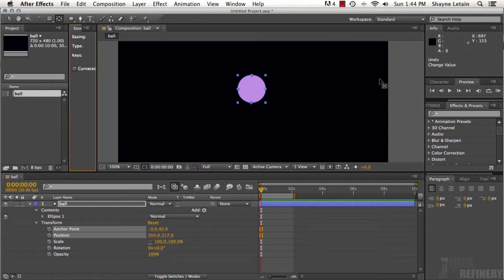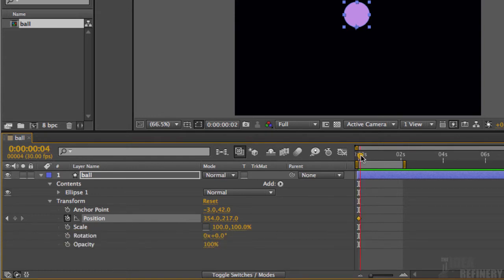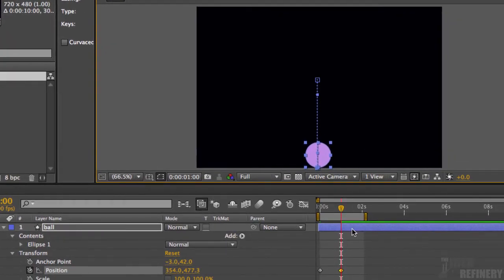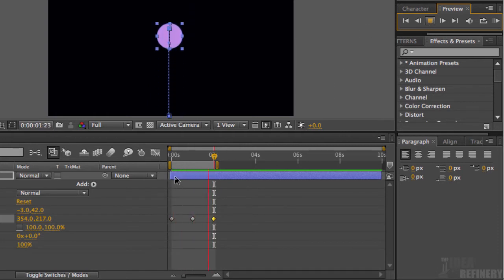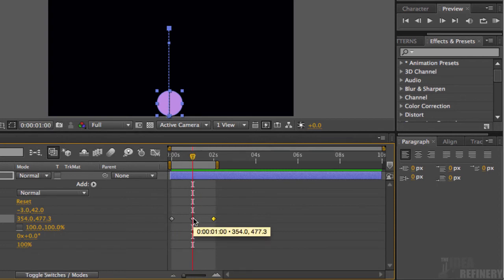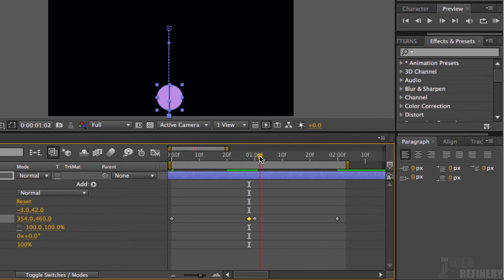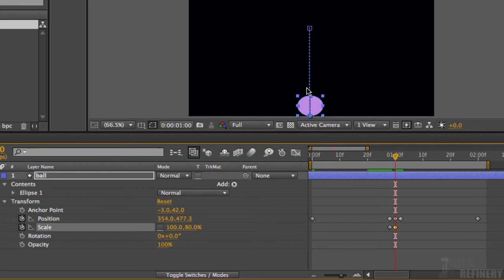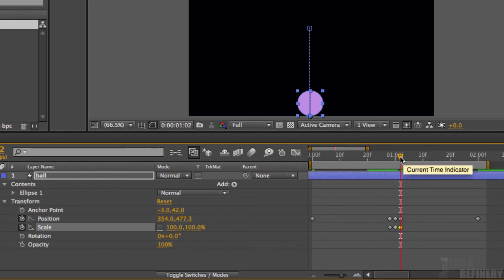3. Bouncing Ball - Get Ball Moving